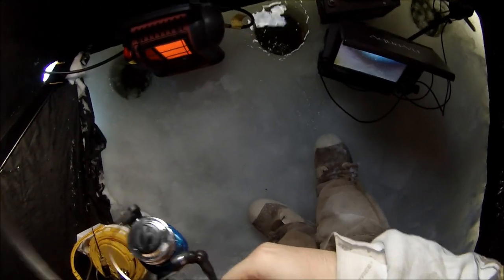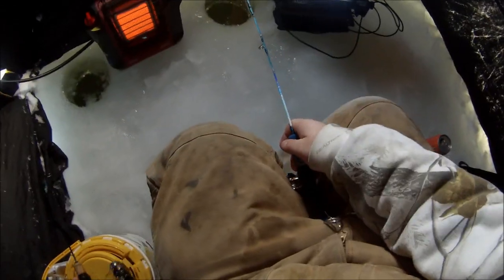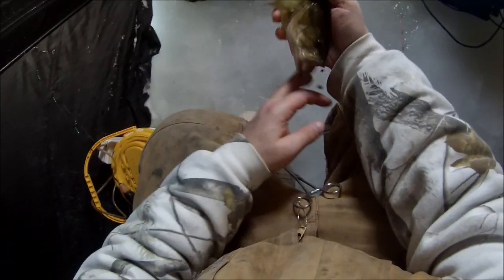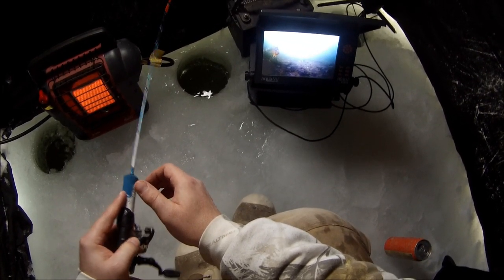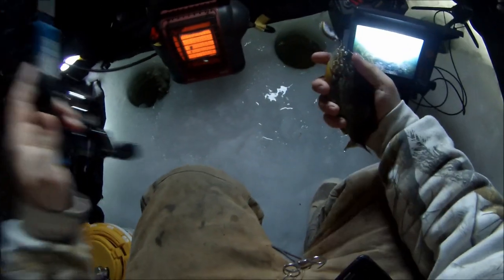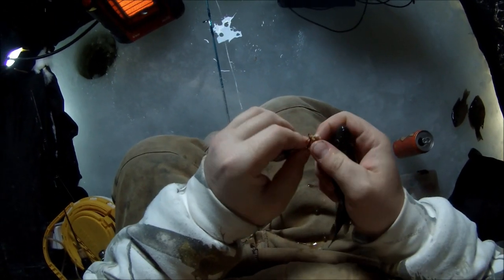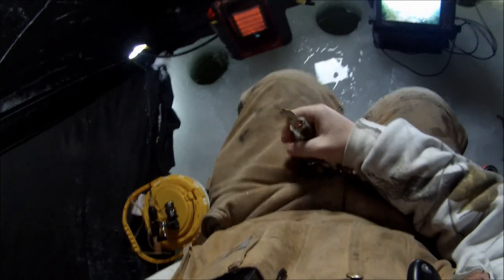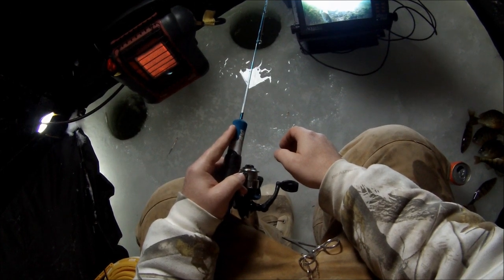Bottle Cap Panfish!! Ice Fishing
Wanted to show how well my handmade lures work so I put them to the test on one of my favorite inland lakes.